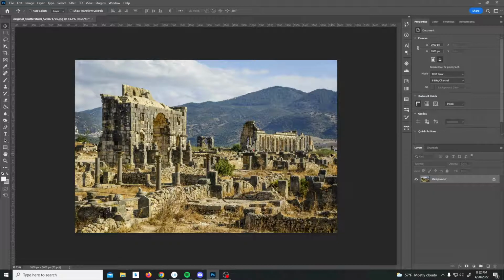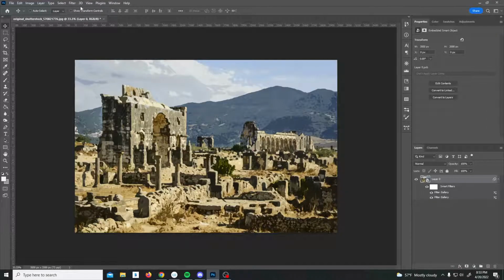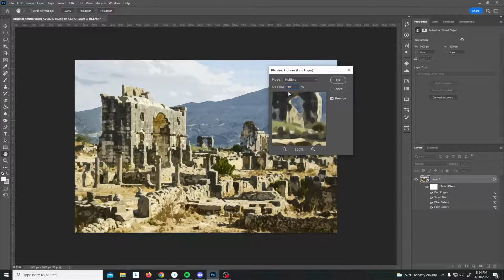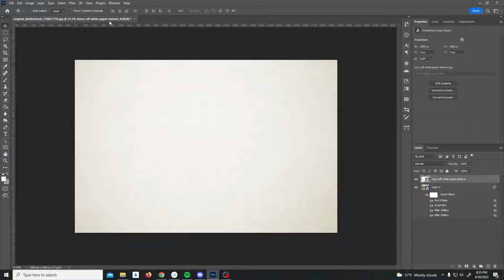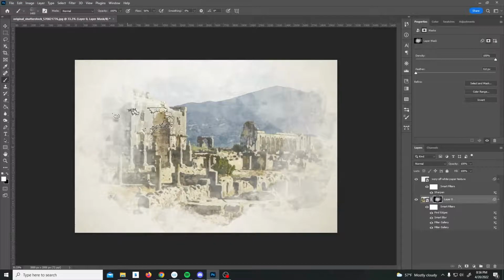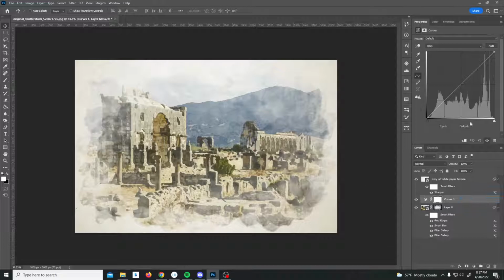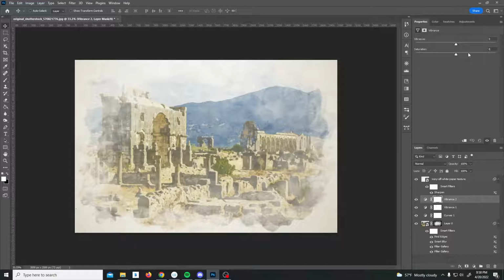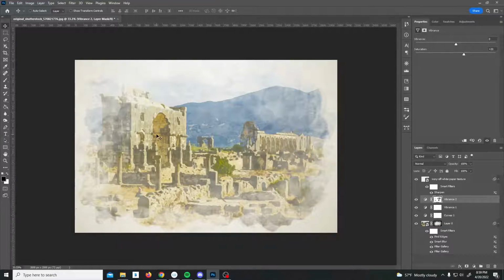Photoshop Water Color Effect Tutorial by Kyle Mattoon